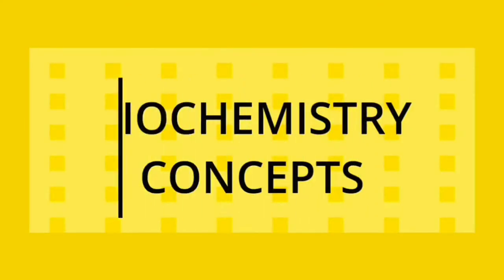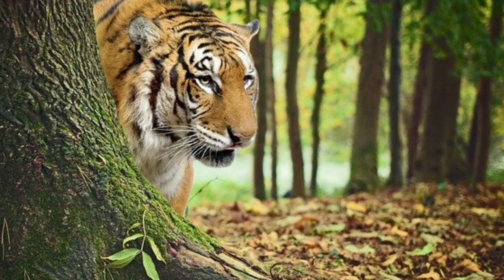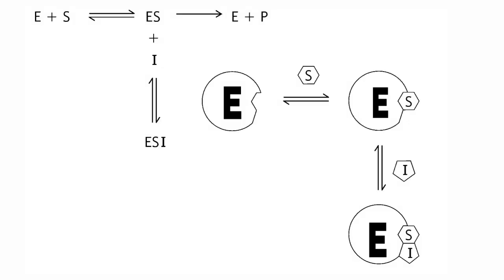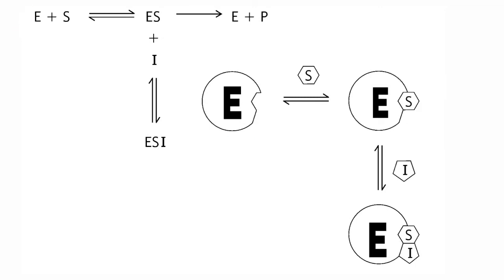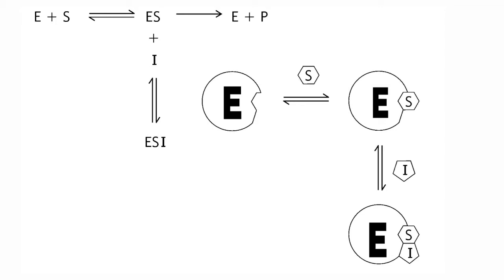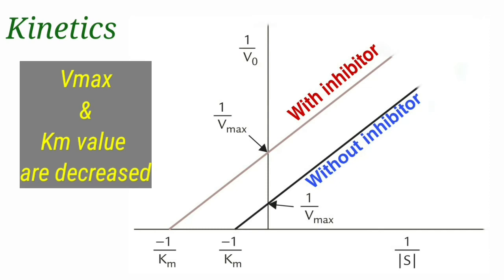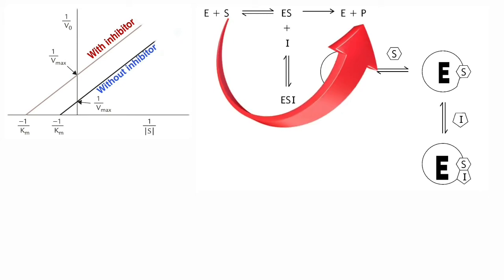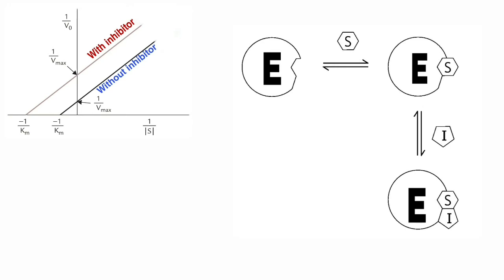Uncompetitive enzyme Inhibition : Enzyme Inhibitions Biochemistry || Km and Vmax in UCI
This video is about :

Uncompetitive Enzyme Inhibition

Its mechanism

Kinetics ( What happens to Vmax and Km)  &

Examples of uncompetitive inhibition

Enzyme inhibitions in biochemistry
Reversible enzyme inhibitions in biochemistry
Irreversible enzyme inhibitions in biochemistry
Kinetics of enzyme inhibitions